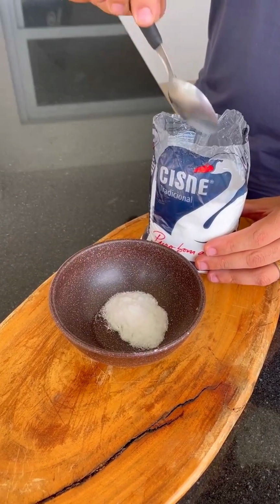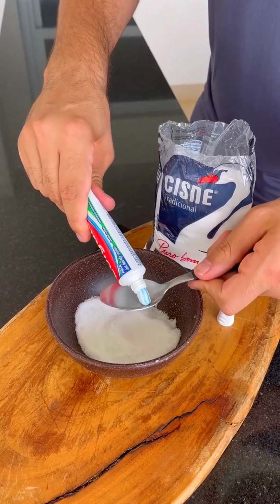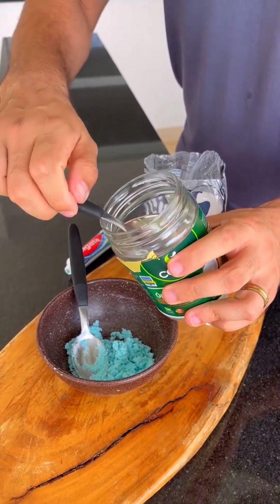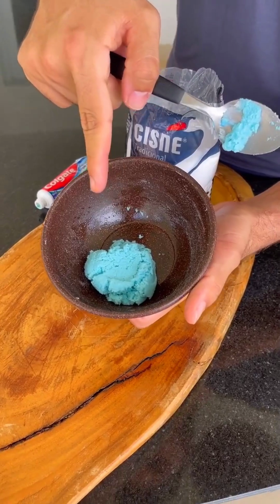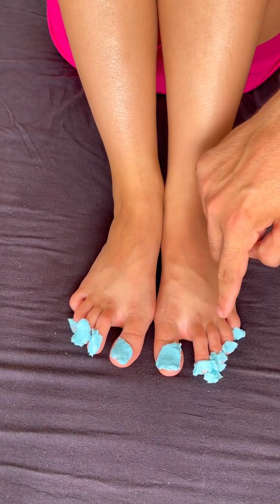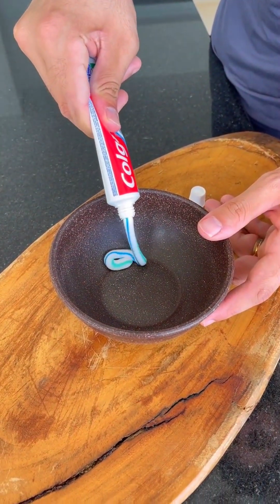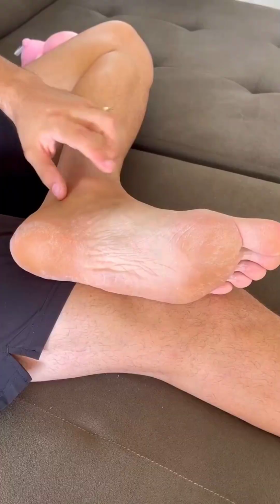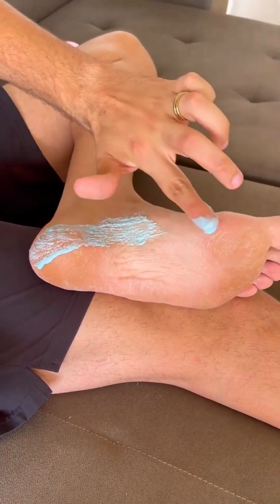Put TOOTHPASTE on Your FEET - You Won't Believe the Results the Next Day! - USEFUL HOME TIPS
Do you have skin problem on your feet or nails? Use toothpaste on your food. Do it at home!